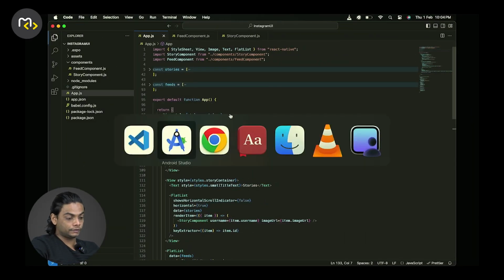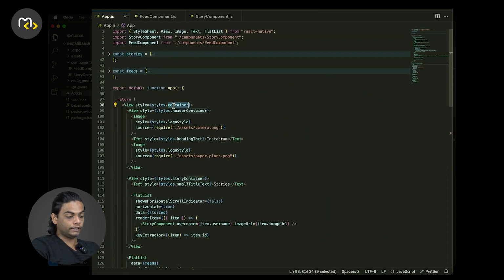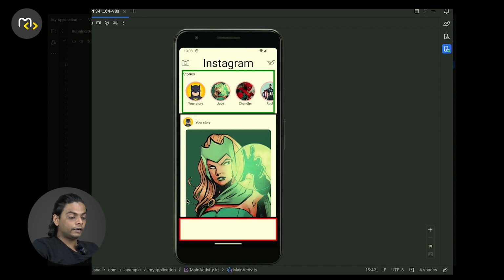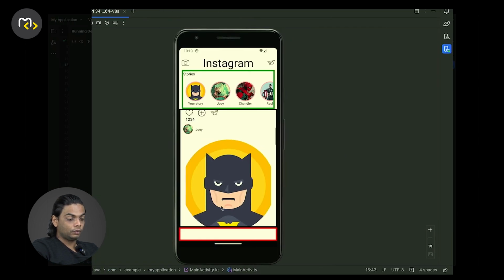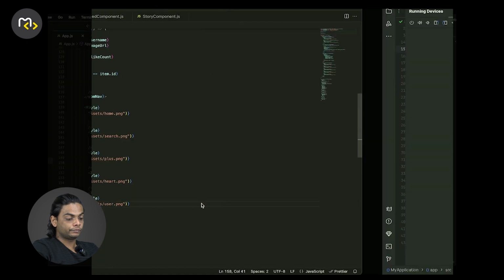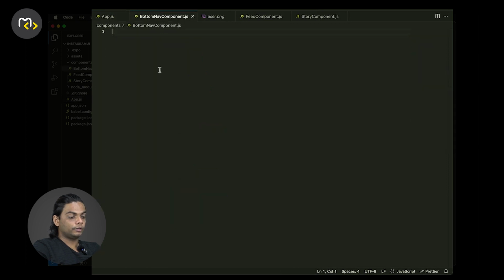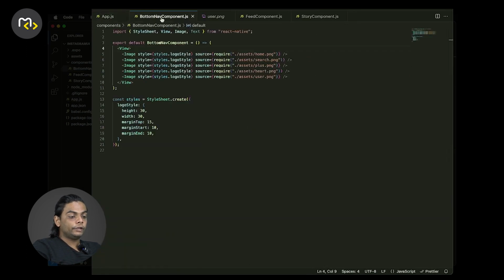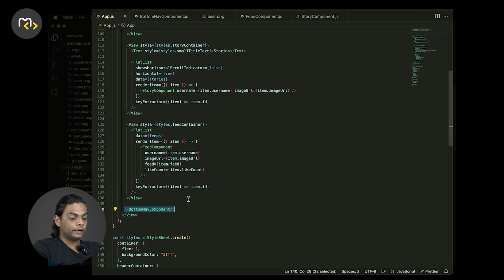Build your own Instagram UI using React Native Part- 8 / Msigma Infotech